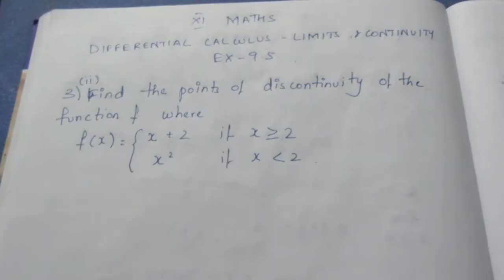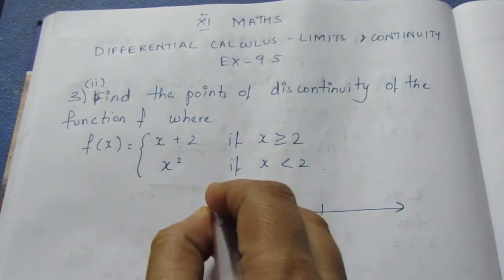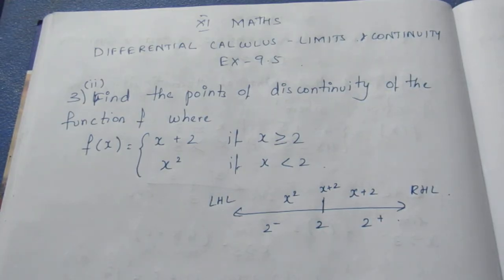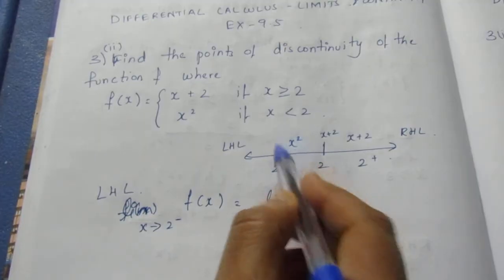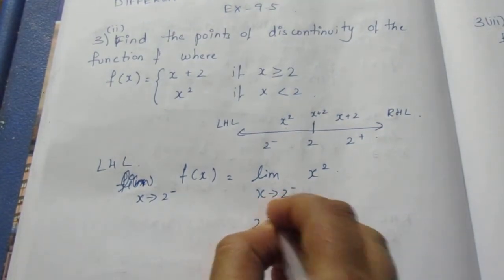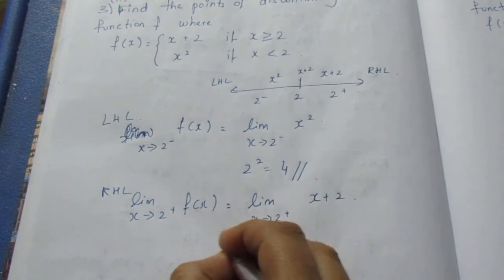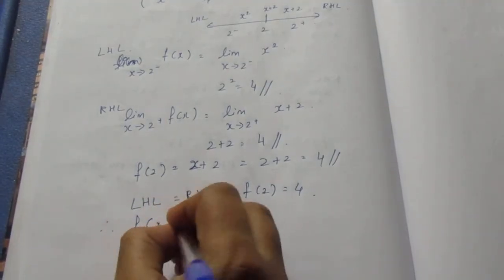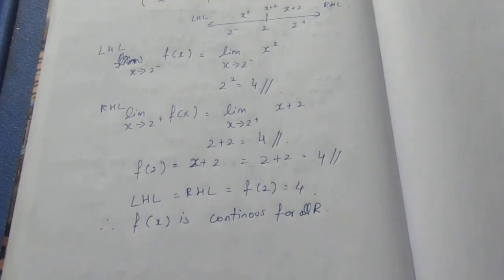TN CLASS 11 MATHS DIFFERENTIAL CALCULUS LIMITS & CONTINUITY EX 9.5 SUM 3(II)